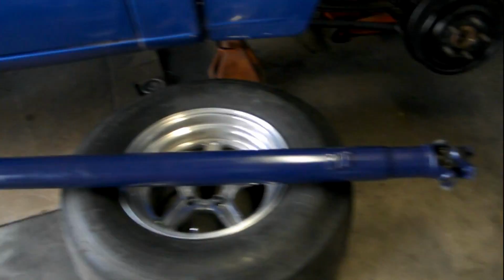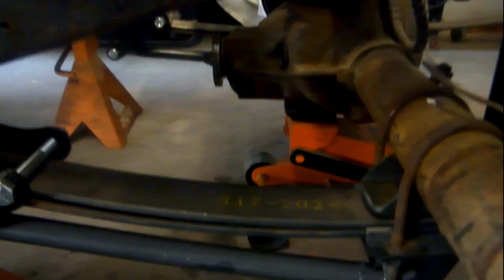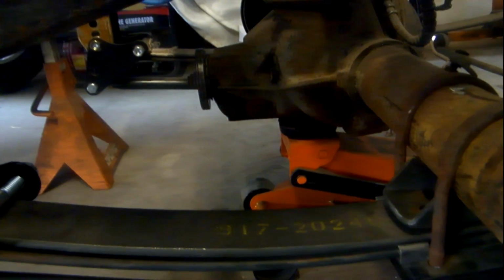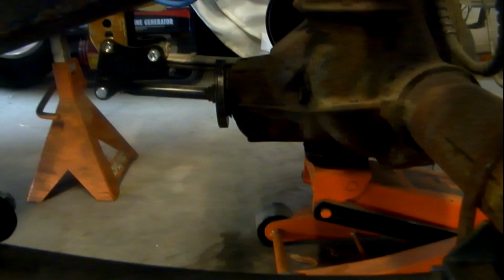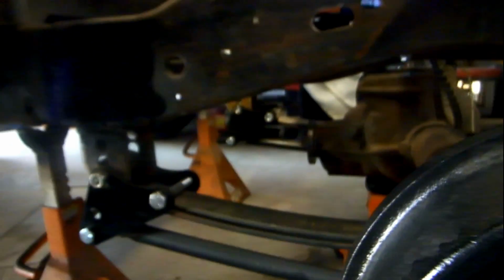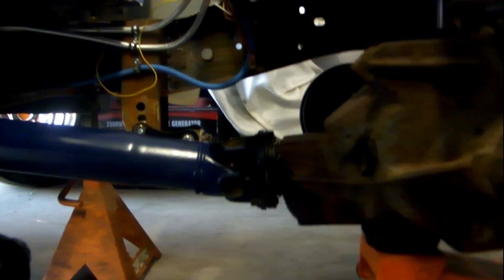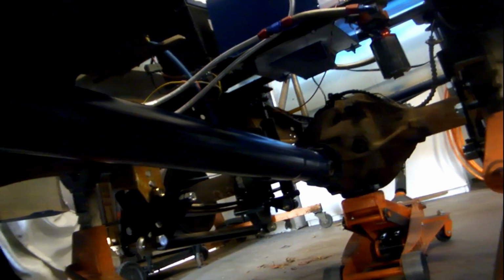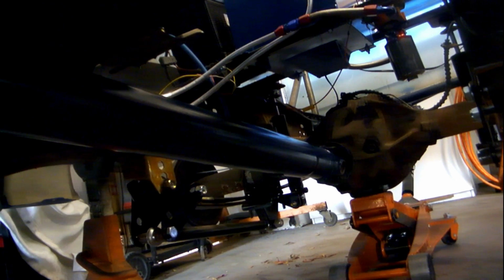Driveshaft Install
Just a look at the driveshaft install. I'm using a Fox body drive shaft for the Ranger. The driveshaft is about 55 inches long. The Ranger is using a Power Glide Transmission so a Chey yoke was required. It mounted to the Mustang Drive shaft without any problems.